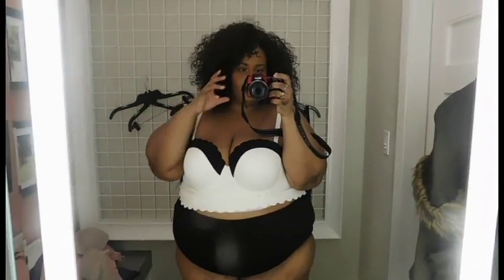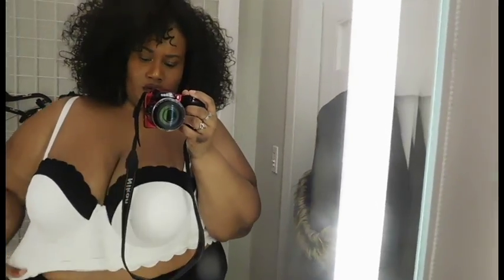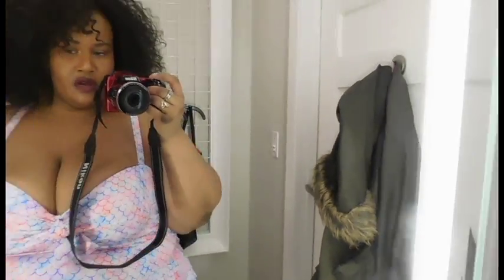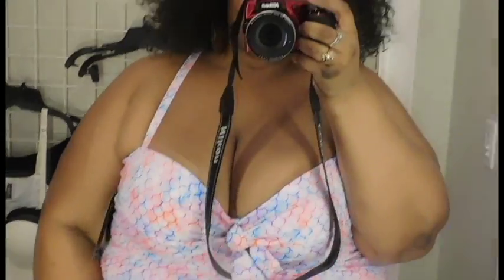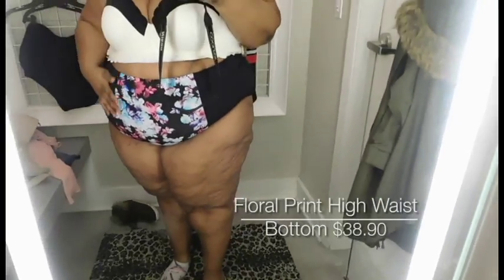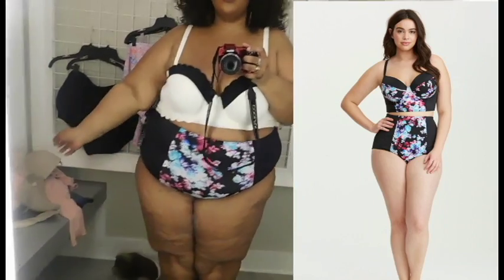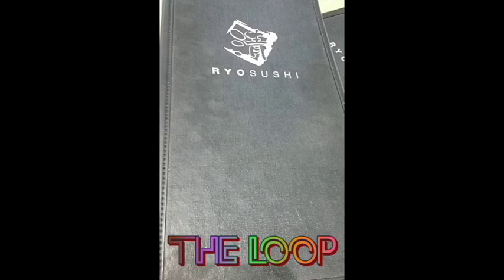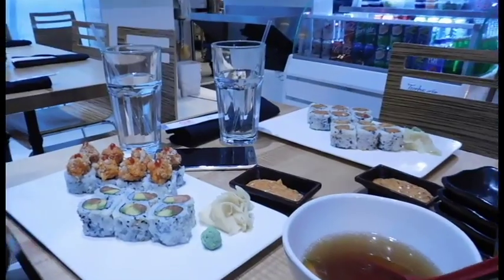Fitting Room Diaries| Torrid Swimwear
So I have a little treat for you, no its a not haul from another plus size clothing store that's not Torrid, that will come later. Promise. Spring is approaching and I am having dreams of sun shining, blue skies, warm sand, cool breeze, and clear water!!! I'm dreaming beaches!! And making alot of ppl uncomfortable on those beaches in some bikini. But first I need to try some on! Need know what fits and works for  me, because I am not gonna lie Stylers it has been a WHILE!!! So let the search begin!!!

 Snapchat. @NadznNaNa